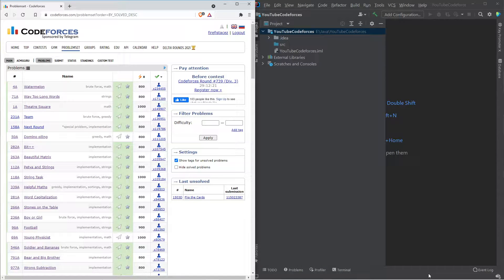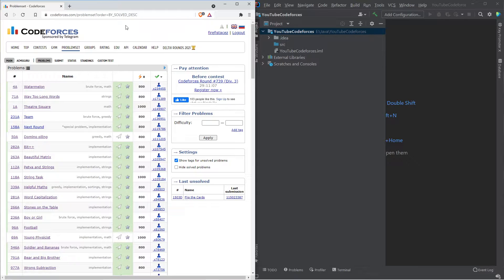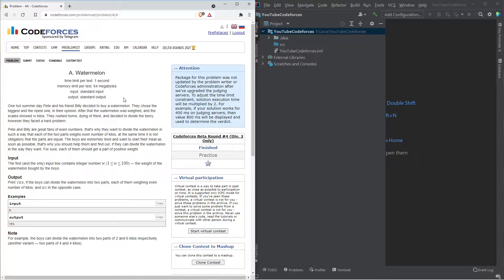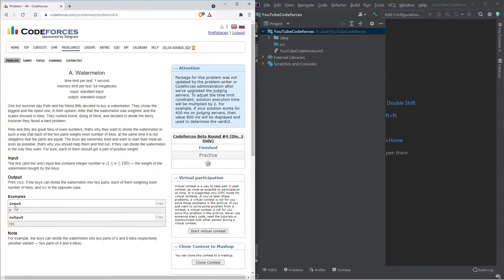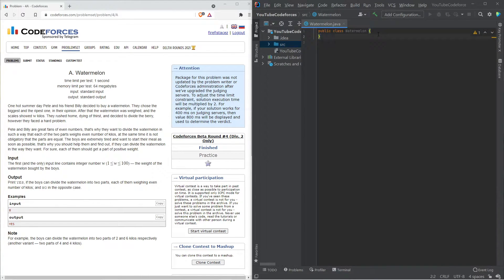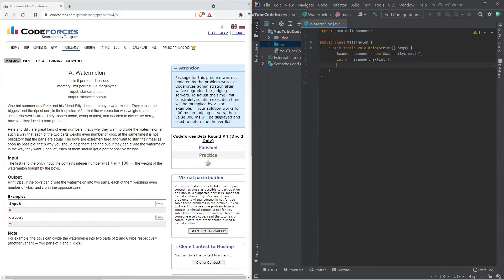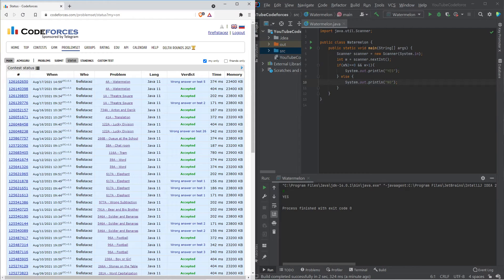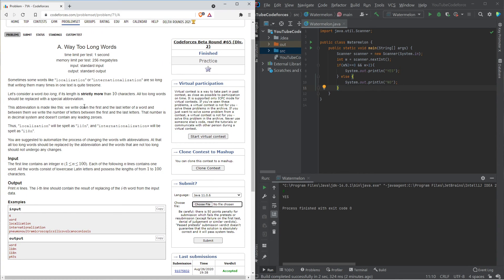4A: Watermelon - Codeforces: Coding with Java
Hey viewers
It's been long since I got to you people. I am back with a bang. This time we are going to improve our coding skills. We will be solving problems using Java as our coding language. We will start by solving easy problems and then will slowly progress to solve more complex problems.

We will be solving problems from the above link.

In this video we will be solving this problem from codeforces. This is the problem which many codeforces users have solved, we will start from there.